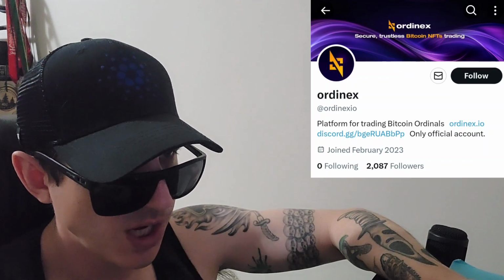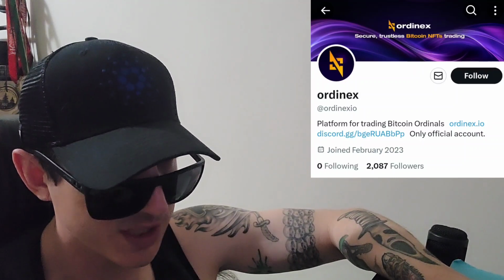$ORD - ORDINEX TOKEN CRYPTO COIN ORDINALS HOW TO BUY NFT NFTS BITCOIN BTC ORD MEXC GLOBAL ETHEREUM